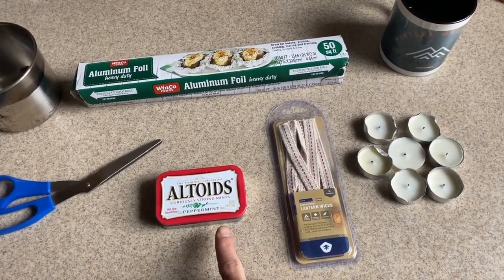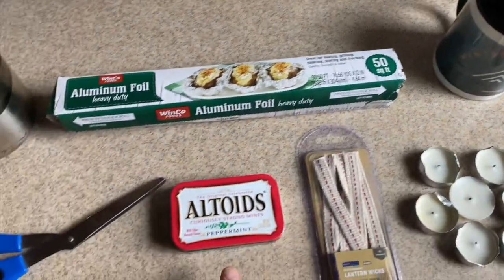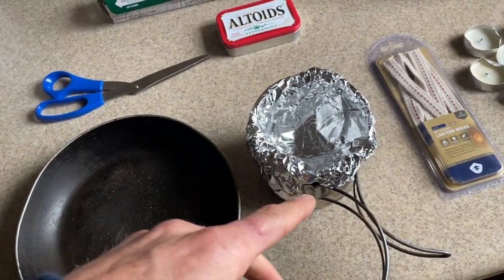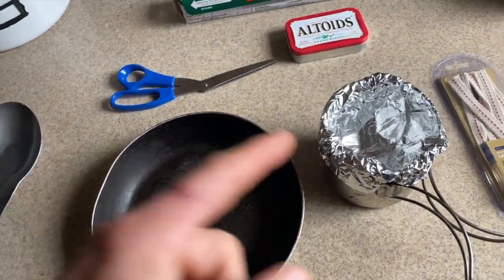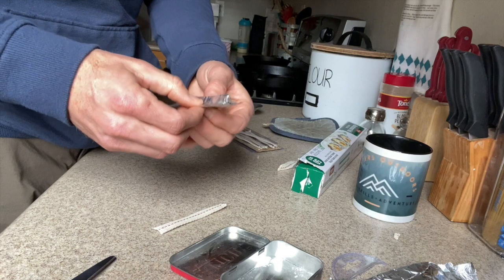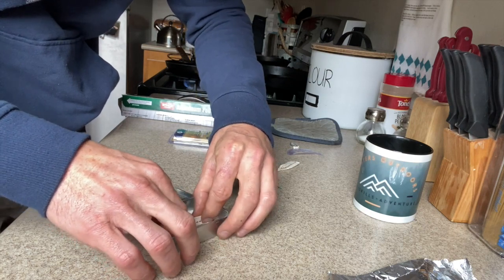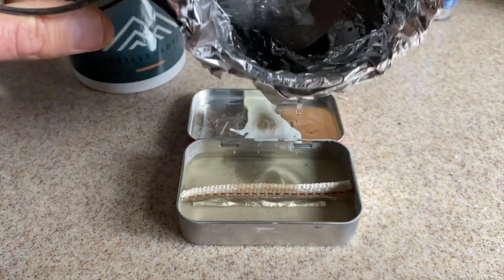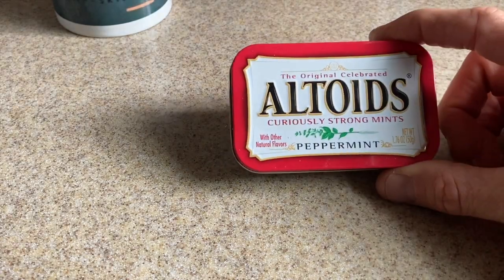Making Altoids Tin Candles HD 720p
I decided to make an emergency candle from some old candle pieces and an empty Altoids tin.